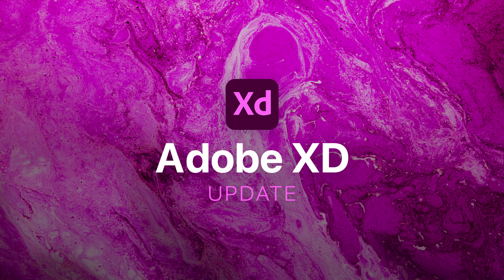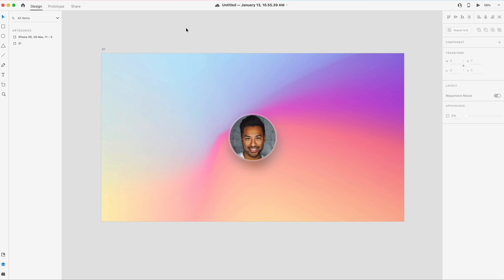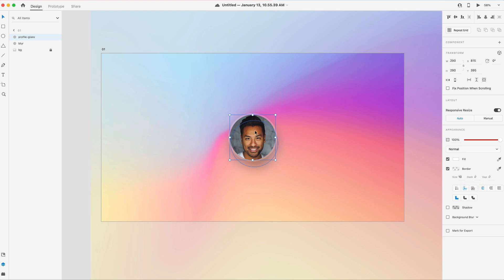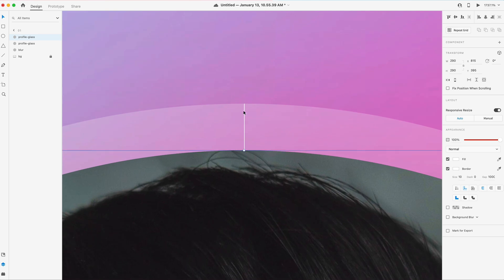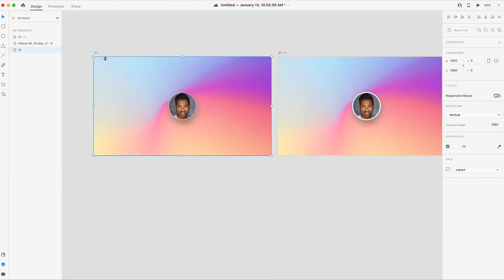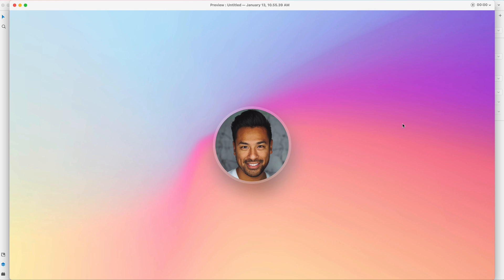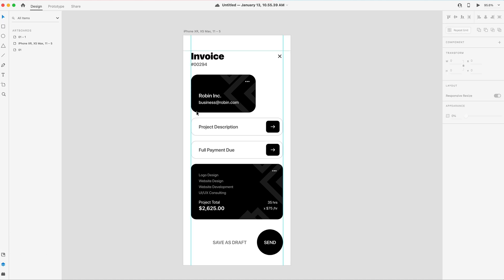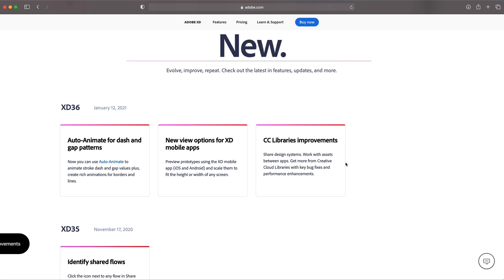Adobe Xd Update | January 2021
In this video we will go over every new feature and change to Adobe Xd for the January 2021 Update.

Features:
0:00 Intro
0:20 Auto-Animate for dash and gap patterns
1:43 New view options for XD mobile apps
2:04 CC Libraries improvements